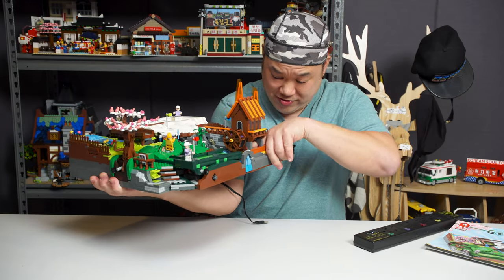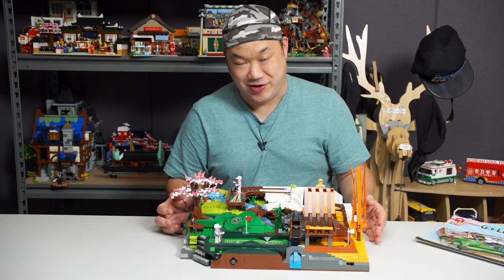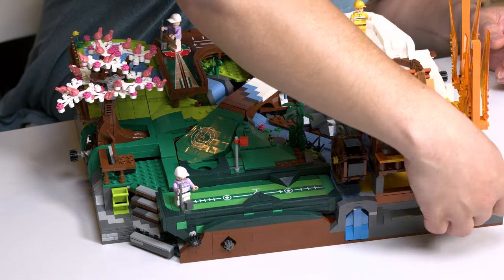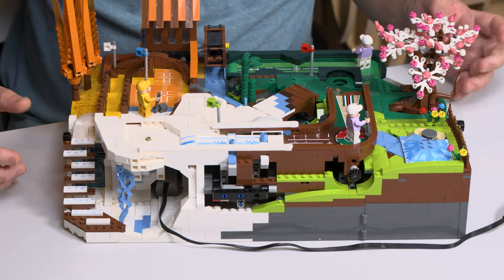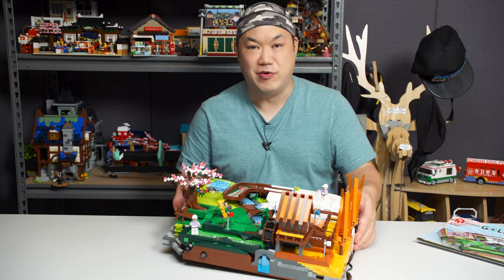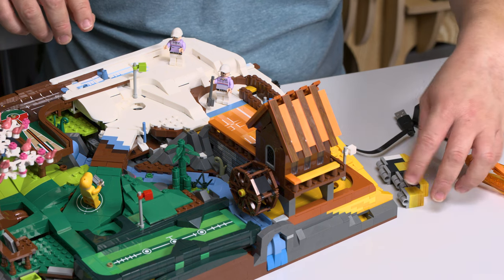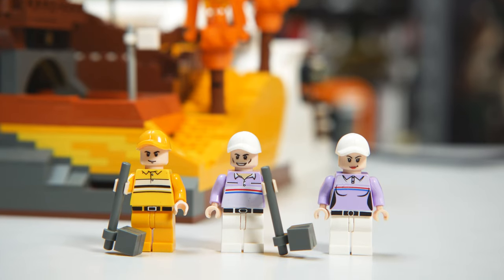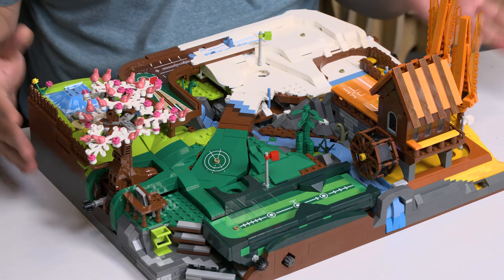Golf Resort Course | Juhang Brick Review 86017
This is far from a hole in one lol.  Ok it's not too bad, but this is one hell of  a set.  I'll let the video speak for itself.

If you're down for a challenge this set is available on my online store!  Check it out:

For FAN MAIL or LETTERS please send to:

Brickmeupscottie's office:
Sha Tin
Hong Kong

For overseas fans:

988 Carnation Ave, Costa Mesa
Ca, 92626
USA

- Odyssey 7Q +
- Atomos NinjaV